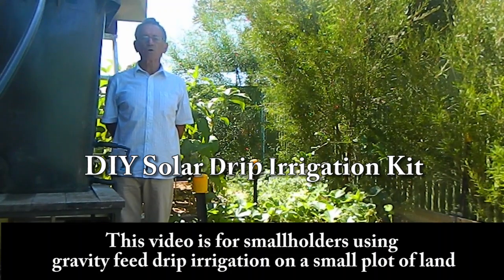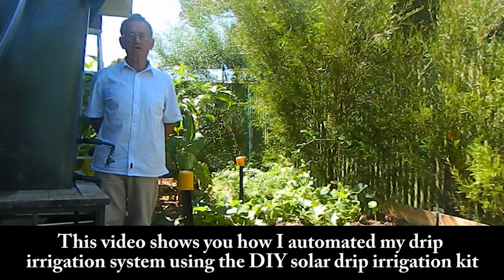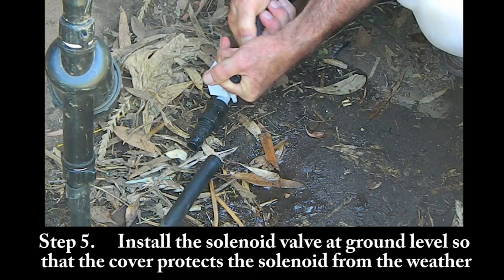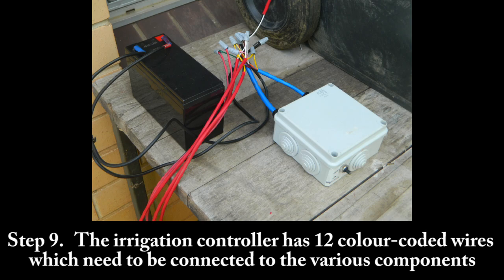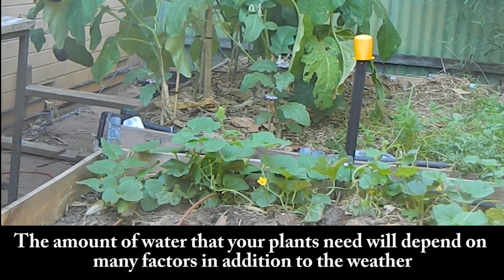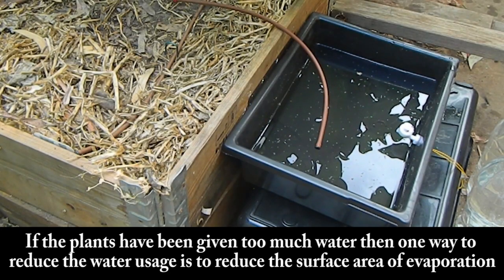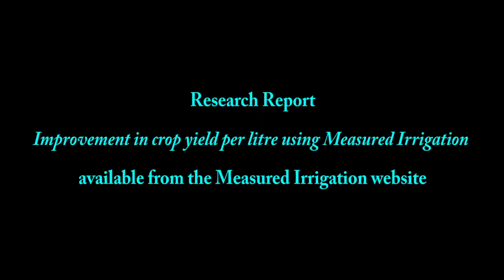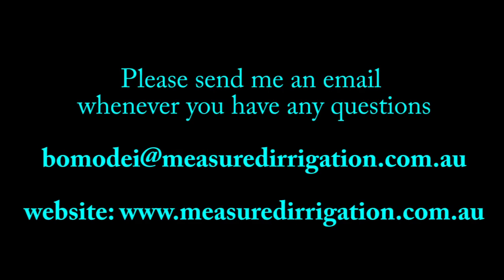DIY Solar Drip Irrigation Kit (see also Unpowered Irrigation Controller)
This video is for smallholders using gravity feed drip irrigation on a small plot of land. By watching in this video, you will learn how to install the DIY Solar Drip Irrigation Kit. By automating your drip irrigation system you can leave your plot unattended for weeks.
Water is automatically pumped from the farm pond to the header tank. All your plants are automatically watered by measured irrigation. This will allow you to become involved in income generating activities away from the farm; for example, travelling to the market to sell your produce.
The kit can be purchased from the Measured Irrigation website.